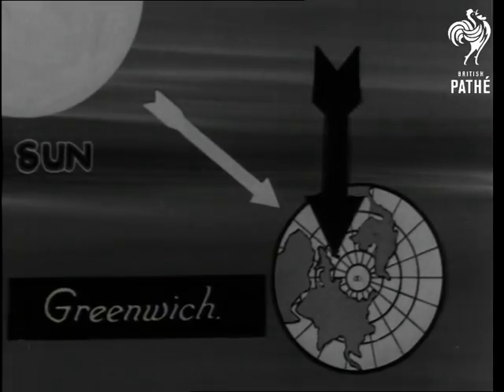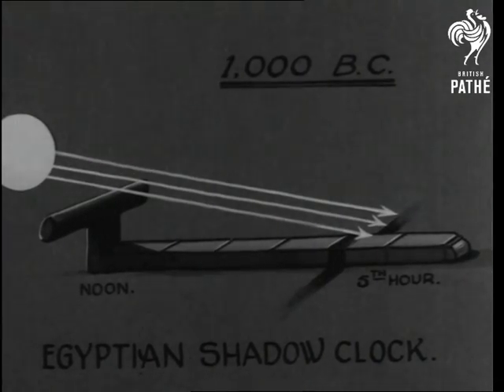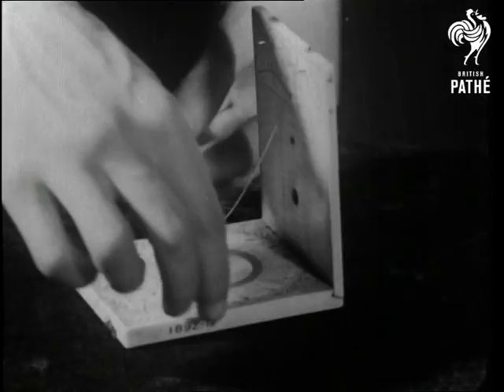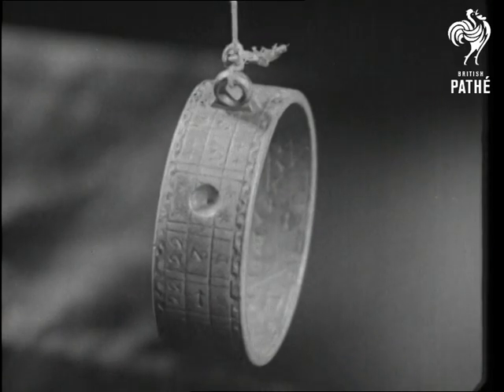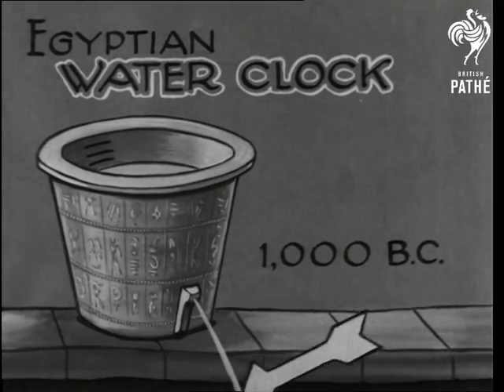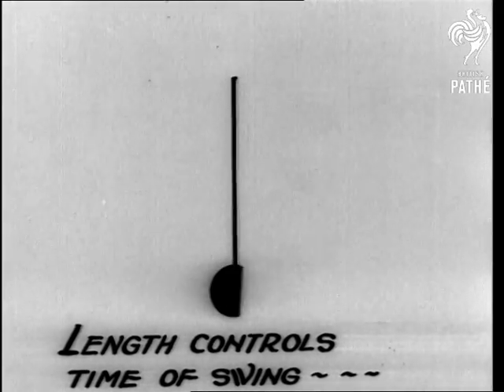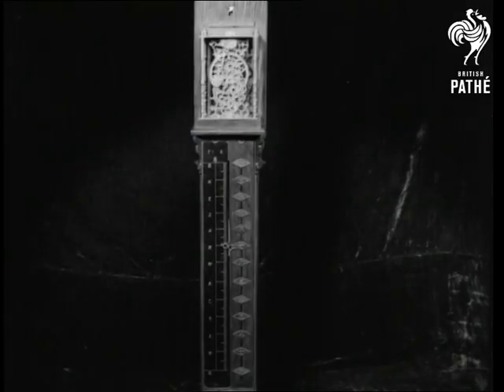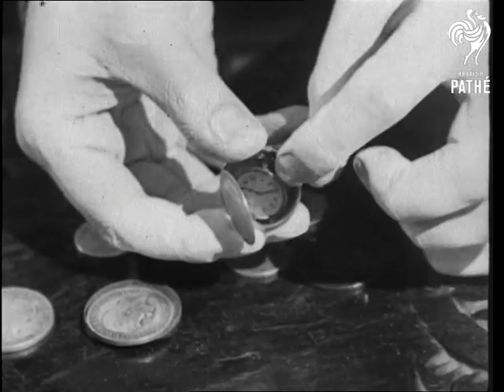Take Your Time (1936)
Item title reads - Take your time!

An item showing the history of instruments that help us tell the time.   M/S night shot of Big Ben from the river Thames. M/S of a big flower clock, M/S of a big compass.  M/S of the sun.  M/S of a diagram of the sun opposite Greenwich showing how it divides the day.   M/S of a sundial on the front of a house.  M/S diagram of shadow clock from 1000 B.C. M/S of 10th century shadow clock.  Various shots of different sundials. M/S of a dragon clock which casts a shadow behind it.

M/S of a ring with a hole in it, the spot of light shows what time it is. M/S of a sundial alarm clock which fires a small cannon at whatever time you want.   L/S of a real cannon which is fired at Liverpool to mark the time, M/S of guards looking at their watches. M/S of Egyptian water clock for use at night. Various shots of candle clock, sandglass, sermon glass, and lamp clock.  M/S of a pendulum discovered by Galileo in 1592. Various shots of pendulum clockwork mechanisms.  M/S of Japanese clock where dial movement is vertical.   L/S of Berne timepiece with figures moving around.  M/S of a tiny watch in a coin.  M/S profile of pendulum.

M/S of traffic on a busy road, this goes to a freeze frame with the words 'Time is movement' and 'Movement is time' on the screen.  M/S slow motion of chauffeur (?) walking along street.  L/S speeded up footage of buses and cars whizzing by.
 FILM ID:1136.21